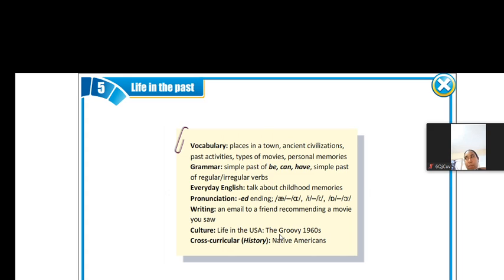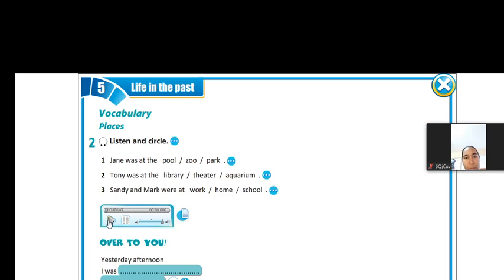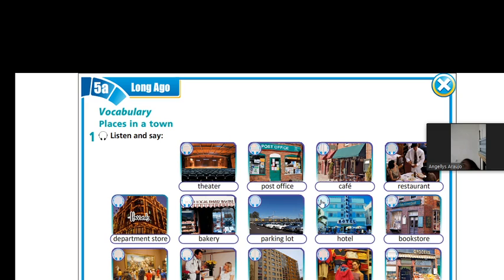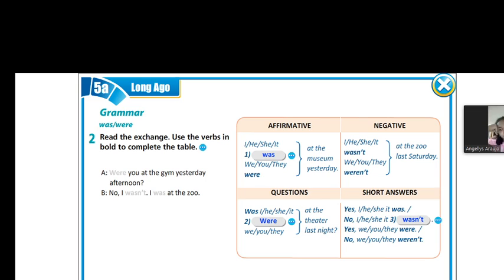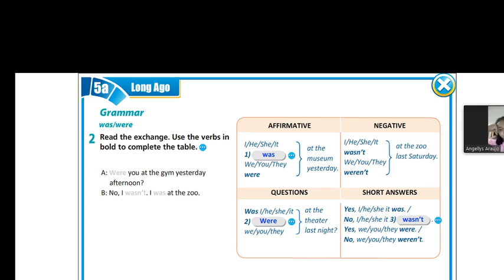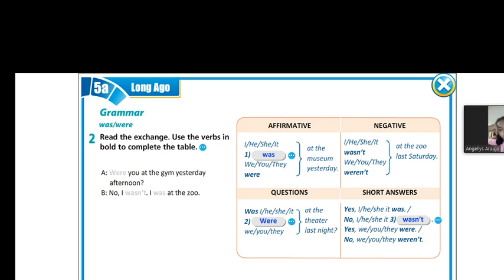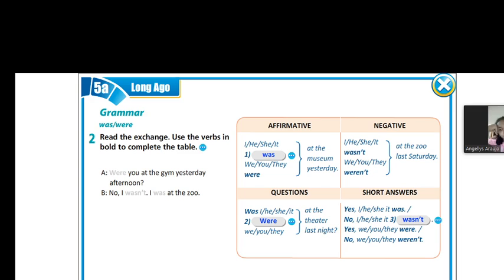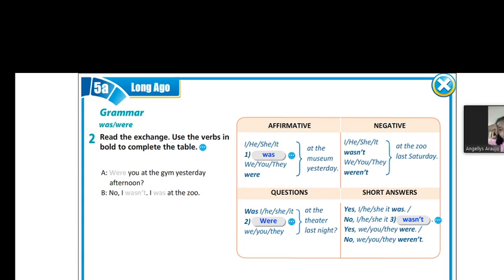itla saturday clases tuesday july 28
Mr.Reyes limitlessenglish ITLA  saturday classed july 28

module 5 start